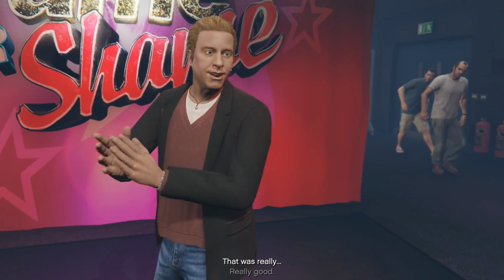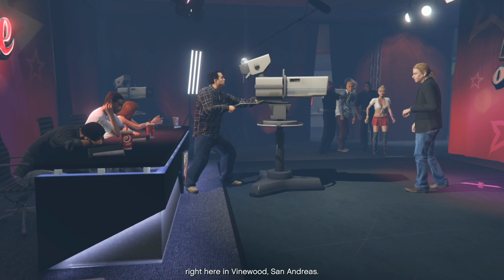GTA 5 Maze Bank Arena Interior - NEW DETAILS! Stadium Found, Future GTA Online Update & MORE!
The GTA 5 Maze Bank Arena has a secret interior that has never been used before in GTA V or in Grand Theft Auto Online - this stadium features a stunt park and other really cool features!